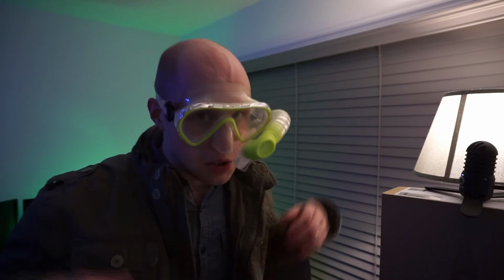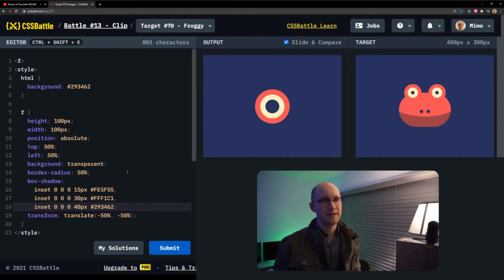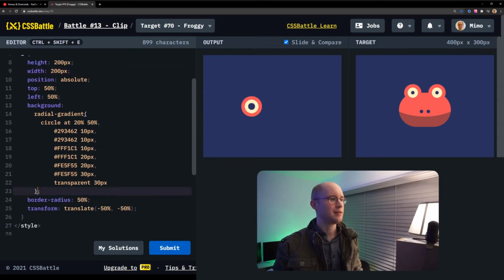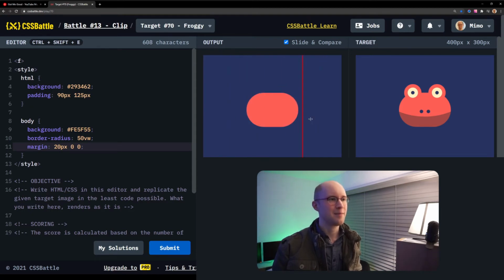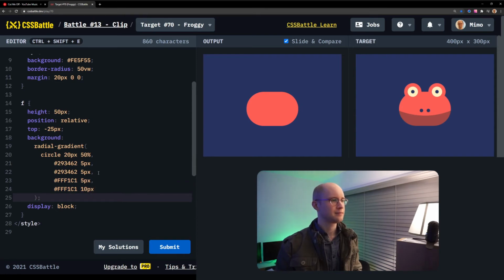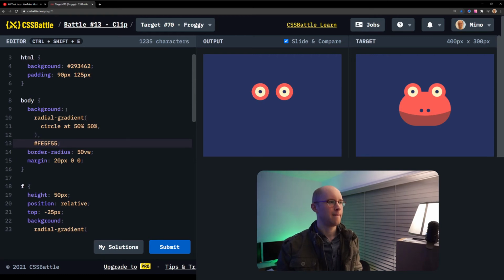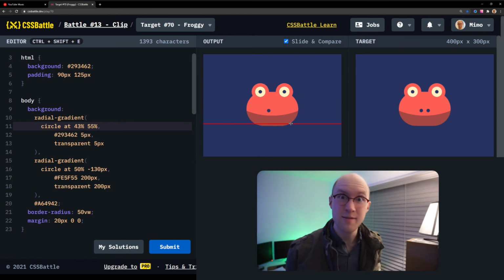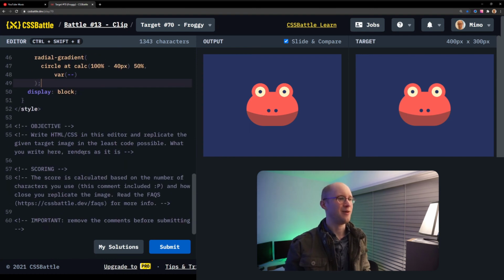Radial Gradient Deep Dive - CSS Battle Weekly: Me vs Target #70 Froggy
Time to dig into advanced CSS with raaaadial gradients, custom properties, and a psychedelic neon frog.

Chapters:
00:00 Intro
0:32 Learning Shapes
7:32 Froggy Battle
17:10 Break
19:57 Golfing
23:19 Outro

Make sure to check back next week to get your weekly CSS dose of box shadows, borders, and gradients.

If you'd like to strap on those CSS Battle gloves and duel with me, let me know!